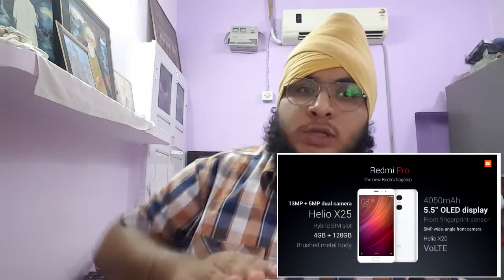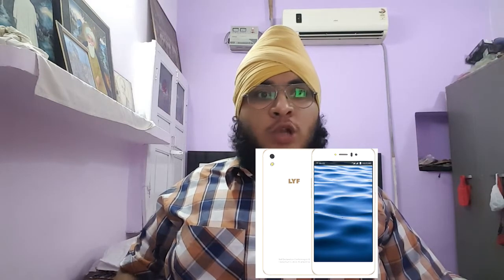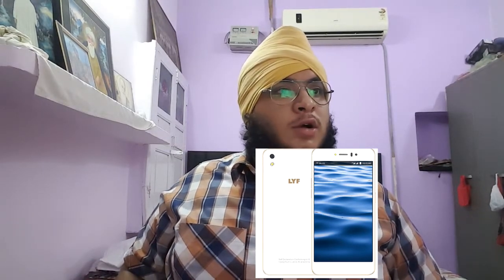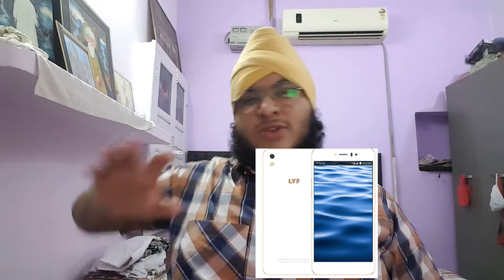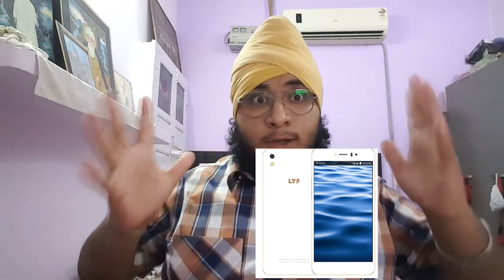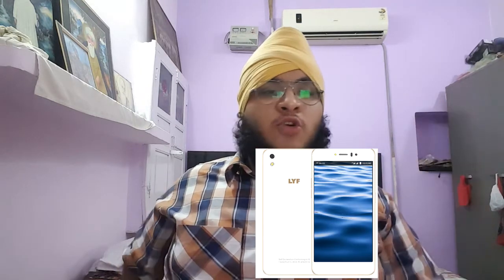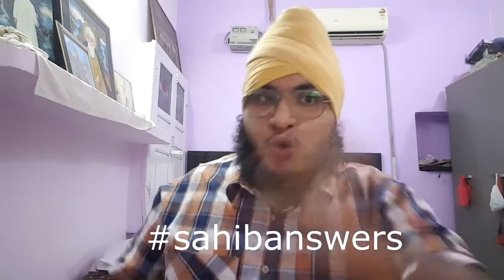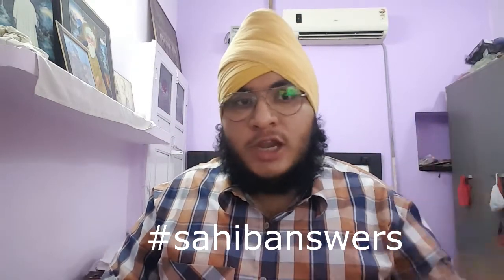TechNews 9 Redmi Pro | Mi Notebook | Water 8 |Xperia XR | DTEK 50 & more.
In this  video i will be telling lot of things happening tech world on 28 July , 2016.

Support Techie Tweaks (make them bookmarks and purchase from them)

Wanna get some earphones :-

Audio Technica Earphones ( for clarity lovers ) :-

Sennheiser CX 180 Street II In-ear-canalphone ( bass lovers )

If u wanna make Videos like this And Want a Camera Phone That i use with excellent mics